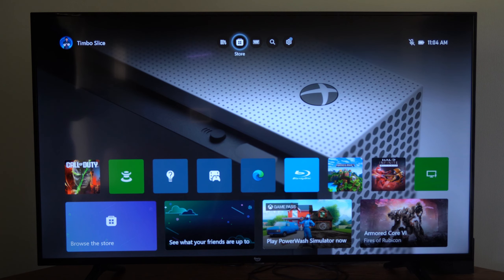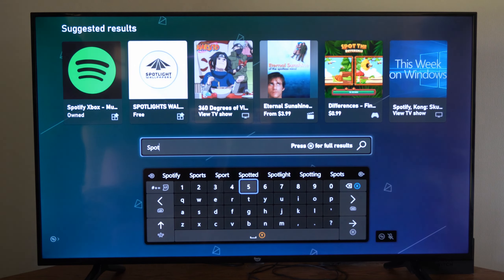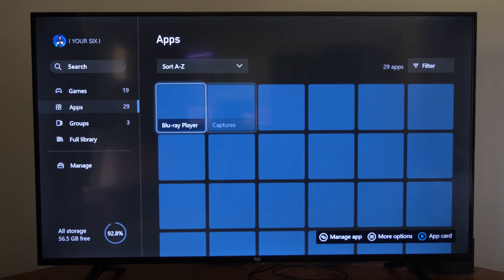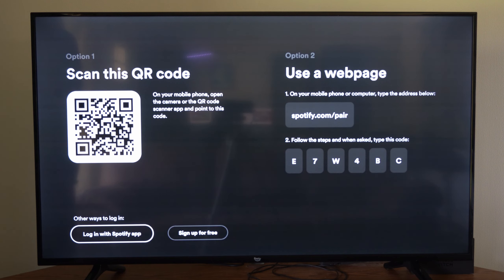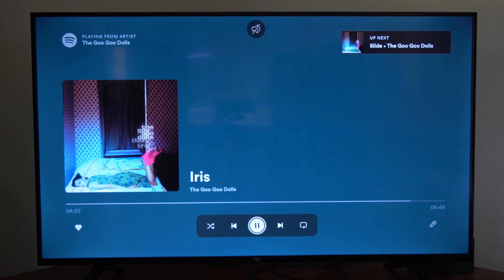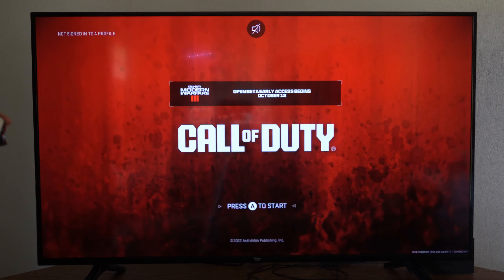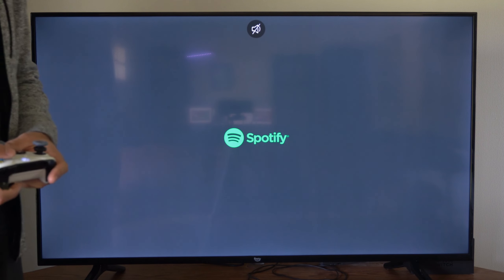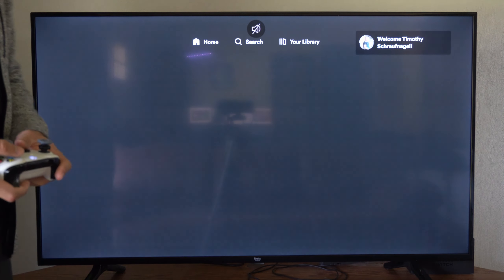How to Listen to Music while Gaming on Xbox One (Easy Tutorial)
Listening to music while gaming on Xbox One can enhance your gaming experience. Here are a few methods to listen to music while playing games on your Xbox One:

Background Music App (Spotify, Pandora, etc.):

Many popular music streaming apps like Spotify and Pandora are available on Xbox One. You can install these apps from the Microsoft Store on your console.
Once the app is installed, launch it and log in to your account.
Start playing your favorite music within the app.
Now, start your game. You can use the Xbox Guide menu to control music playback (press the Xbox button on your controller and navigate to the music app).

USB Drive or External Media Player:

If you have music files on a USB drive or an external media player, you can connect it to your Xbox One.
Use the Xbox Media Player app to access and play your music files.
You can snap the Media Player app to the side of your screen while gaming to control playback.
Background Music from a PC:

You can use the Xbox Console Companion app on your PC to stream music to your Xbox One.
Make sure your PC and Xbox One are on the same network.
Launch the Xbox Console Companion app, connect to your Xbox One, and select the "Connect" option.
Start playing music on your PC, and it will stream to your Xbox One.
Streaming Music Services on Your PC:

If you prefer to use a streaming service that is not available as an Xbox app, you can play music on your PC while gaming.
Ensure your PC and Xbox One are connected to the same network.
Start playing music on your PC using your preferred streaming service.
Use the Xbox Console Companion app or the Xbox app on your PC to control game streaming settings and audio.
Use a Wireless Headset or Headphones:

If you have a wireless headset or headphones that can connect to your Xbox One, you can listen to music on them while gaming.
Simply pair your wireless audio device with your console and play music through it.